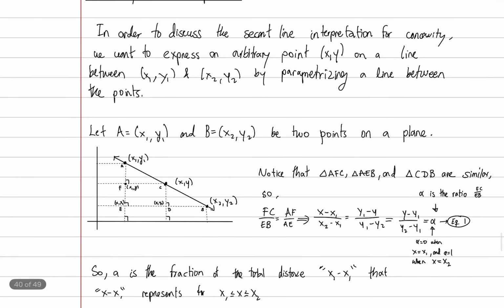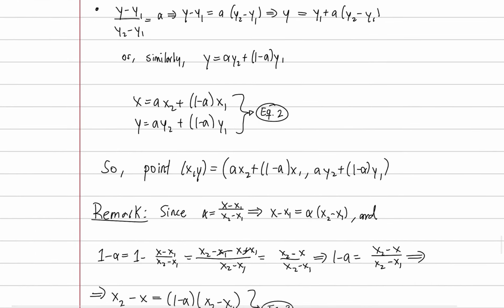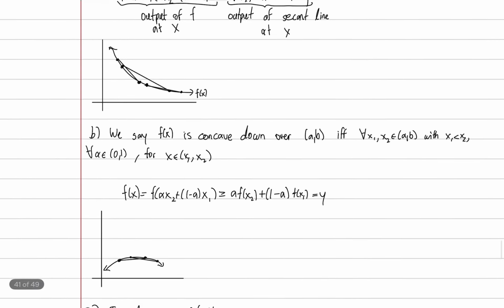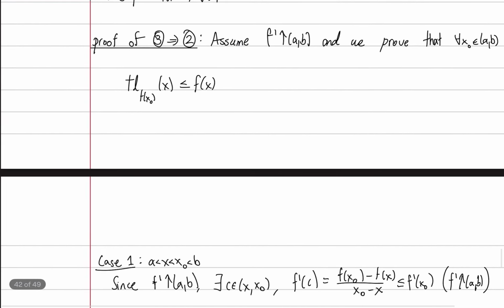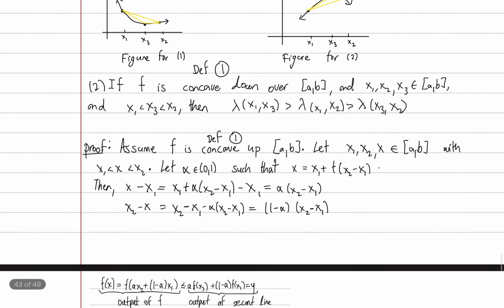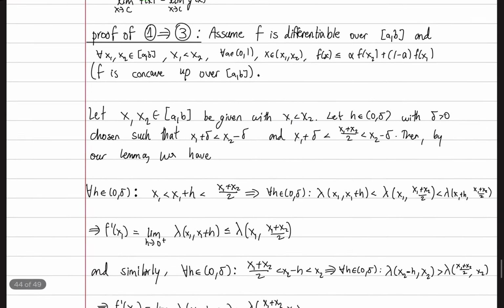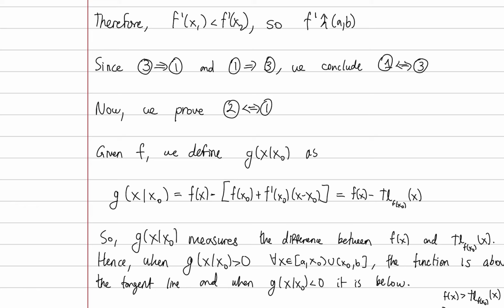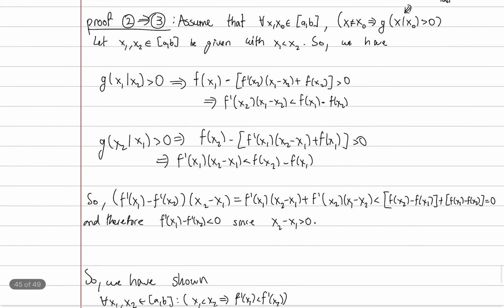The Definitions of Concavity - Secant Line, Tangent Line, and Monotonic Derivative | Real Analysis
In this video I go over the 3 definitions/interpretations of concavity/convexity in calculus and prove they are all equivalent for differentiable functions. I derive all the proofs from faculty.utrgv.edu/eleftherios.gkioulekas/papers/017-convexity-paper.pdf, so if you enjoy analysis I think reading through this paper would be helpful. Please note my writing may contain minor typo’s or I may say something incorrectly in recording.